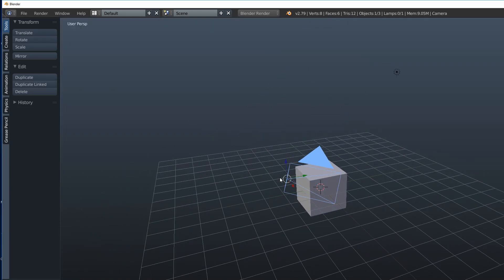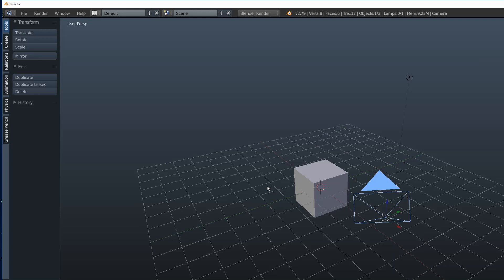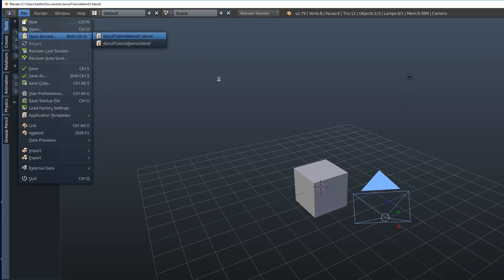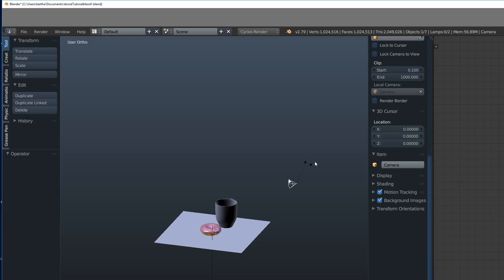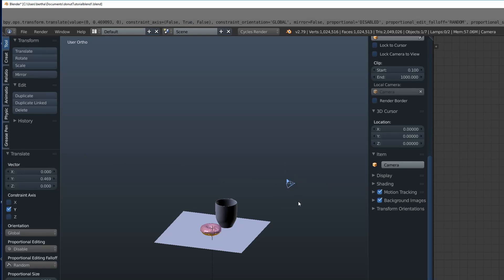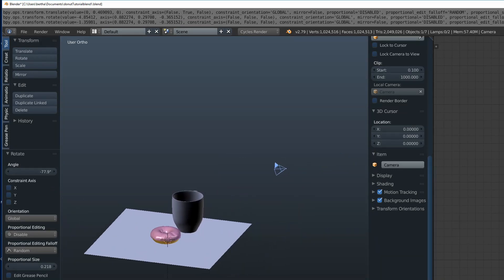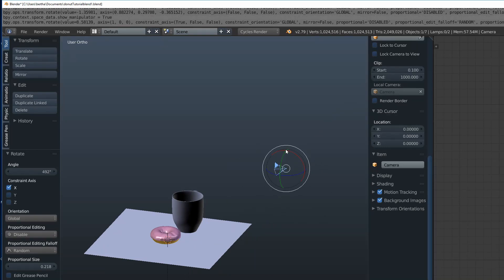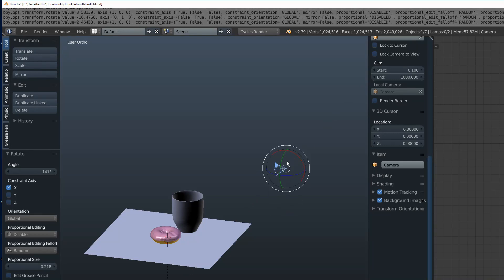Blender Locked Camera Cannot Rotate any blender camera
I was following YouTube tutorials and I managed to lock my camera from rotating. I tried adding a new one and the same problem, is not rotating. Anyone any help?